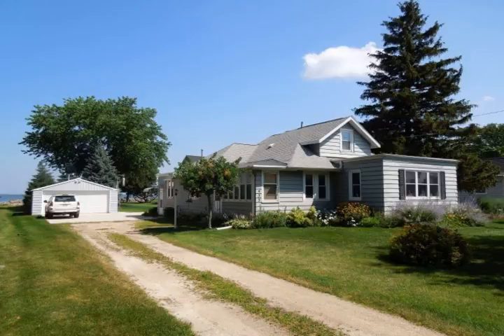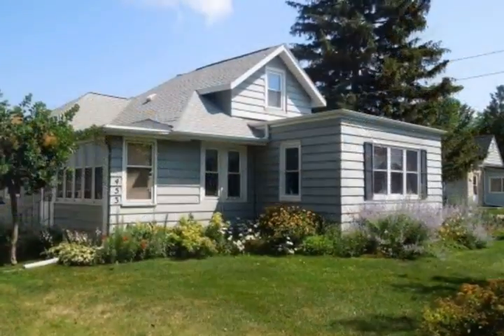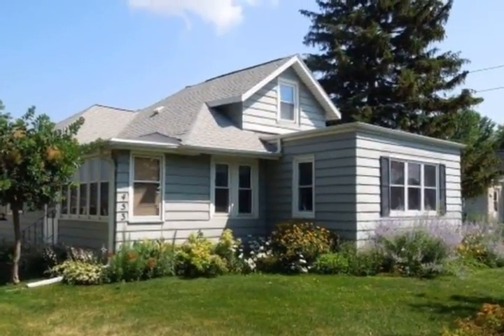City of Fond du Lac WI Real Estate for Sale 3 Bedrooms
Property Type: Single Family
MLS#: 50082051

at First Weber Group Realtors
First Weber Fond du Lac
1 West Second Street